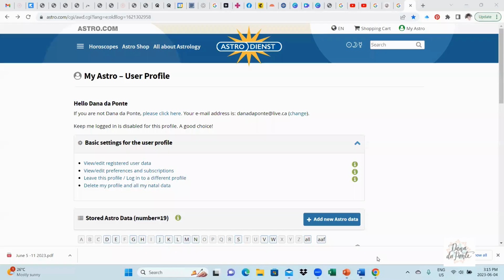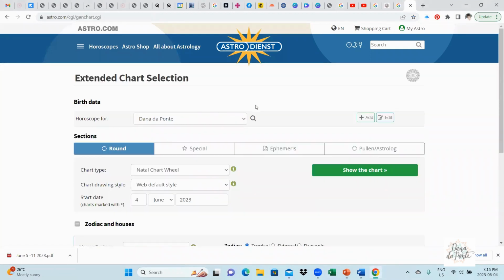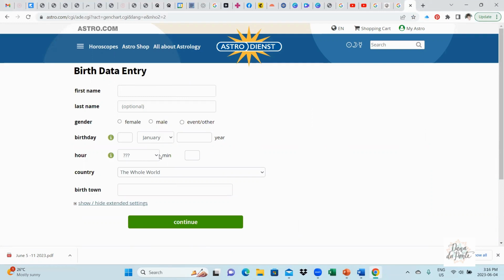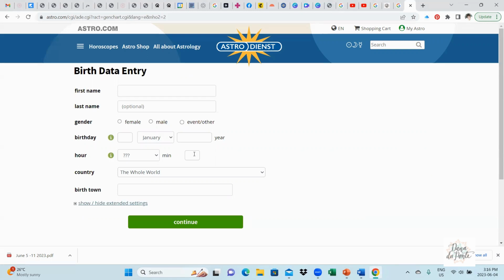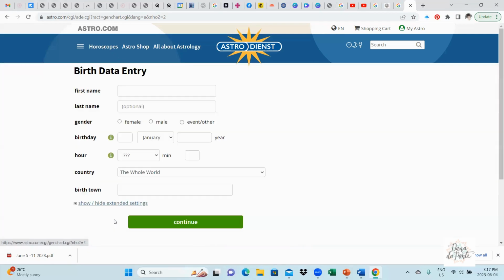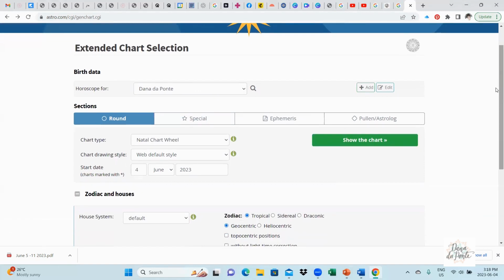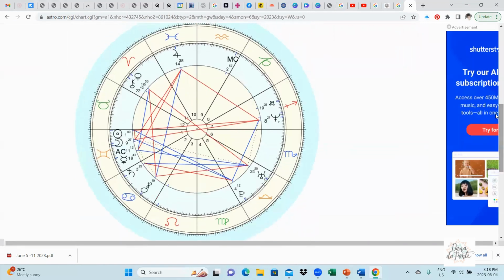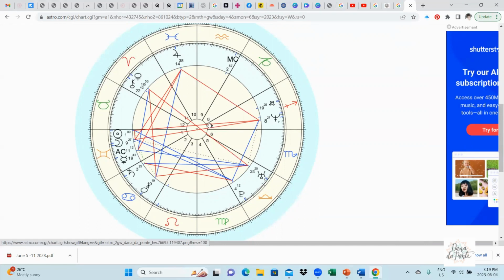How to Create Your Birth Chart in Whole Sign Houses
Create your birth chart in whole sign houses to work with the moon in your art journal. You'll need your birth date, time and location in order to properly create your astrological birth chart. I used astro.com in this video to create the chart.